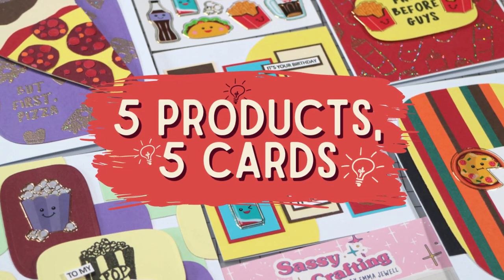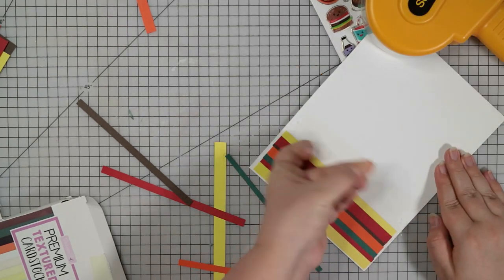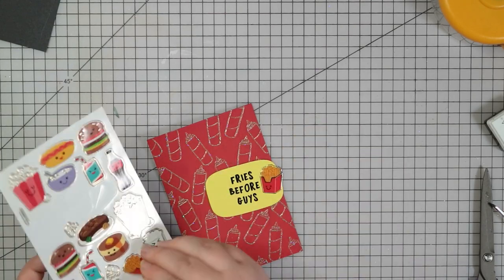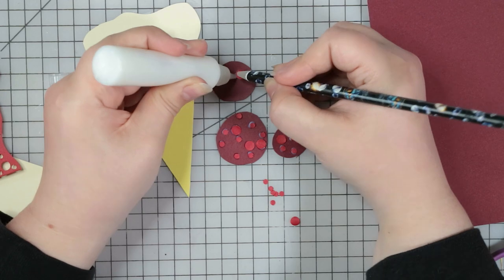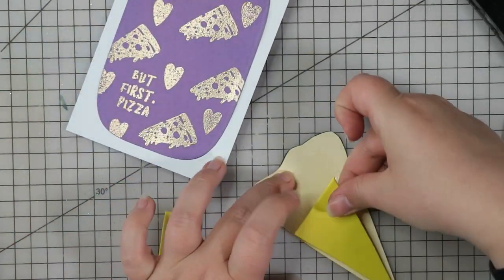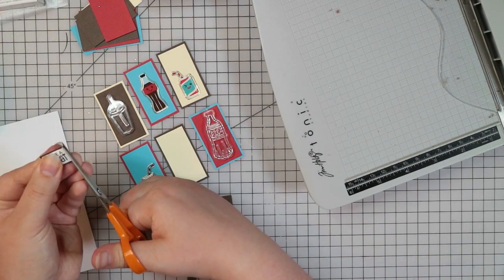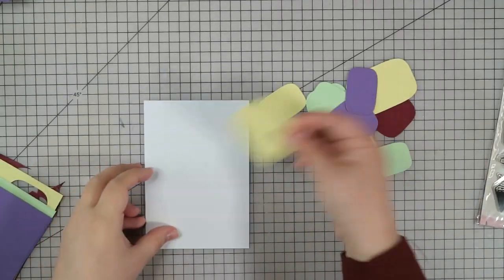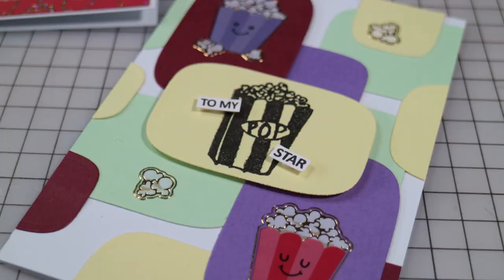5 Products, 5 Cards | Fast Food - Episode 1 | Card Making Tutorial With MINIMAL Supplies!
Welcome to a new series on my channel - 5 Products, 5 Cards! In each episode I'm picking 5 products from my stash, and then showing you how to create 5 different handmade cards using them. I hope it brings you lots of inspiration!

In this first episode, we're using fun stickers, stamps and a super sparkly embossing powder, to make a range of cool and simple cards that anyone can make. This easy card making tutorial is packed with ideas for simple card making designs, to inspire you to shop your stash and create something fun!

Sassy Crafting Fast Food Stamps - [DISCONTINUED]
Dovecraft Textured Cardstock 6"x6"
Spellbinders Nestabilities: Superelipse
Wow Embossing Fairy Tale Embossing Glitter

Some of my card making must haves:
Tim Holtz x Tonic Guillotine
Sizzix Big Shot Die Cutting Machine
ATG Gun
Crafter's Companion Non-stick Scissors
Fiskars Embroidery Scissors
Memory Foam Cushioned Floor Mat